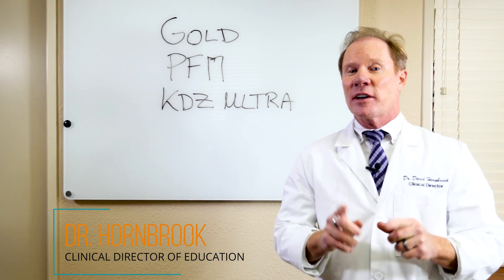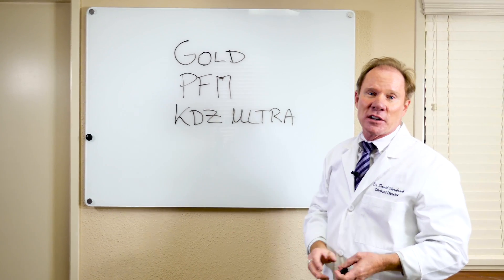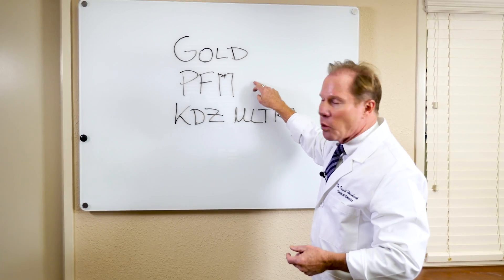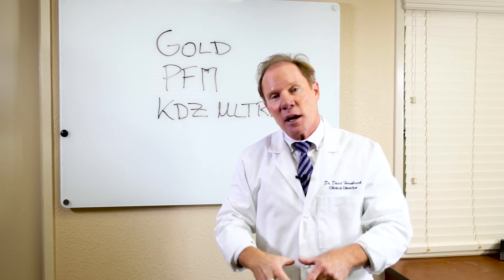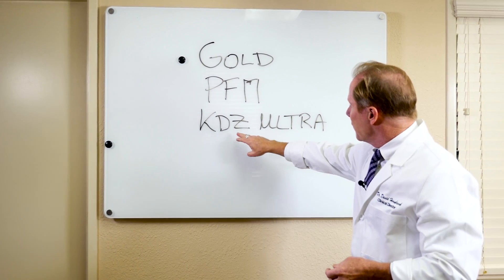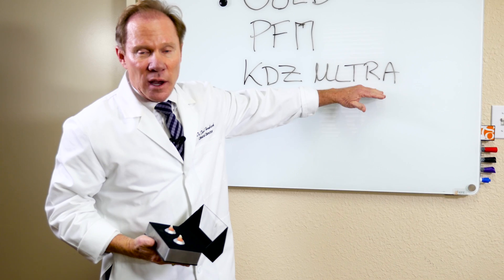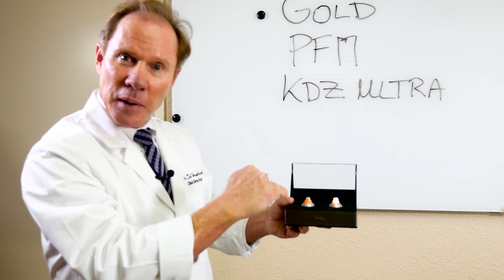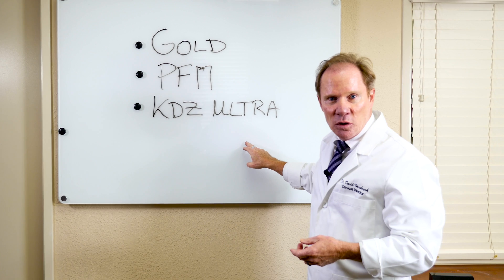Gold Crowns Vs. All Ceramic Crowns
Gold Crowns Vs. Ceramic Crowns is one of the most searched clinical topics on the web.  Dr. David Hornbrook takes you through material options, technical aspects and best decisions on when and why to use each.